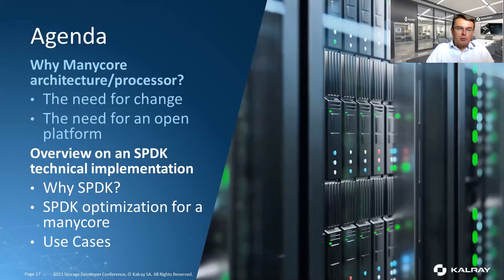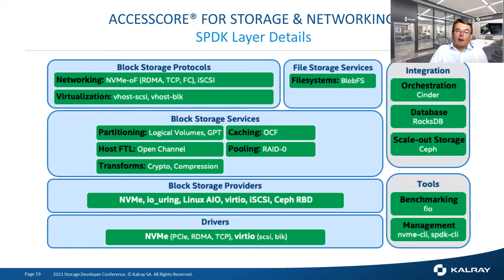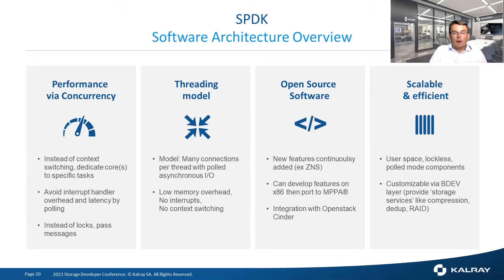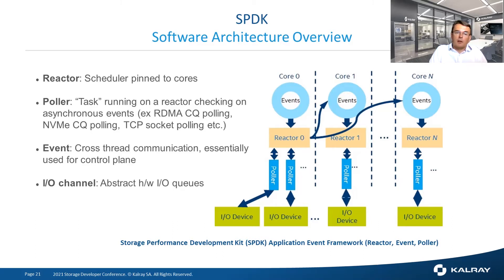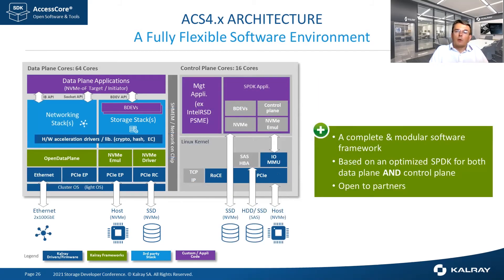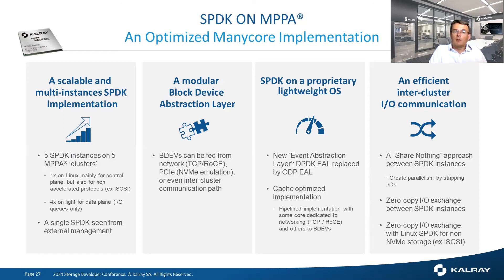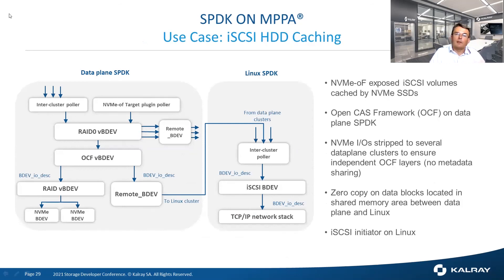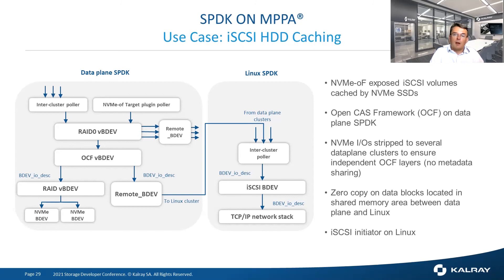High-speed optimized SPDK implementation on 80 cores manycore processor - Part 2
As you know, the Storage Performance Development Kit (SPDK) provides a set of tools and
libraries for writing high performance, scalable, user-mode storage applications.

Kalray’s MPPA® manycore architecture proposes a unique 80-cores system.

A manycore processor is characterized by an apparent grouping from a software point of view of cores
and their portion of the memory hierarchy into computing units. This grouping can delimit the scope
of cache consistency and inter-core synchronization operations, include explicitly addressed local working
memories (as opposed to caches), or even specific data movement engines and other accelerators.
Computing units interact and access external memories and processor I/O through a communi¬cation device that
can take the form of a network-on-chip (NoC).
The advantage of the manycore architecture is that a processor can scale to massive parallelism by replicating
the computing units and extending the network on chip, whereas for a multi-core processor the replication
applies to the core level.

For storage purposes, the internal processor clusters are configured with one dedicated cluster as a control
and management plane, and the remaining four clusters as four independent data planes.
We have implemented SPDK so that it provides a unique scalable platform that can deliver
high performances on an 80-core system.
This presentation will explain how we have ported SPDK on our processor core, and what unique pieces of
technologies have been developed in order to coordinate with the processor internals.
We will also explain how the platform can scale.

Presented by Jean-Francois Marie, Chief Solution Architect, & Remy Gauguey, Software Architect, Kalray